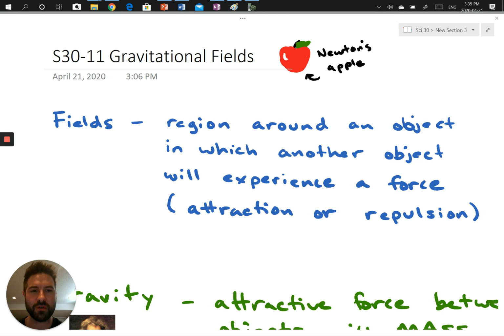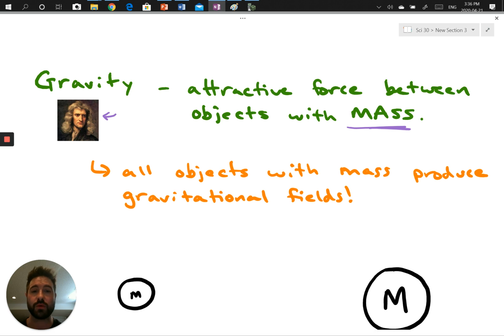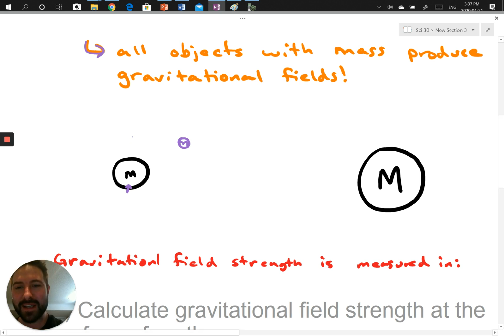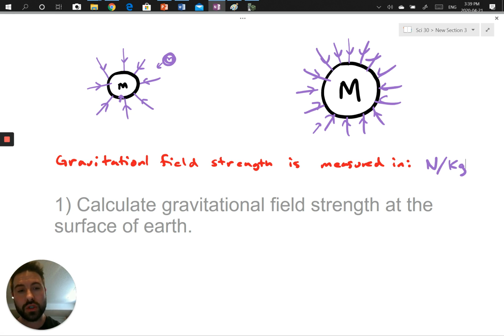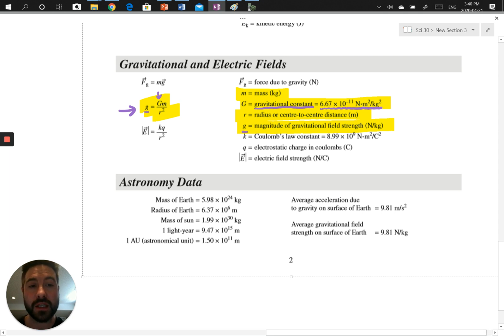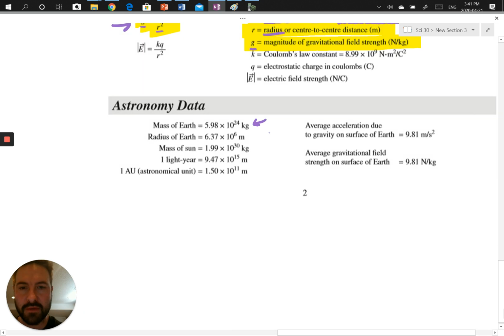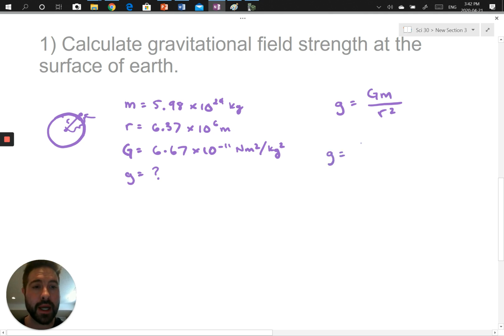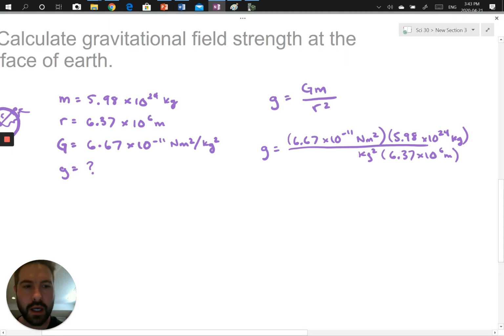Sci 30 - Unit C: Gravitational Fields